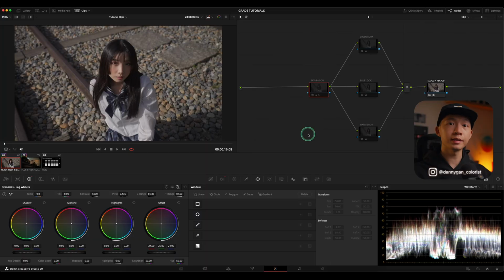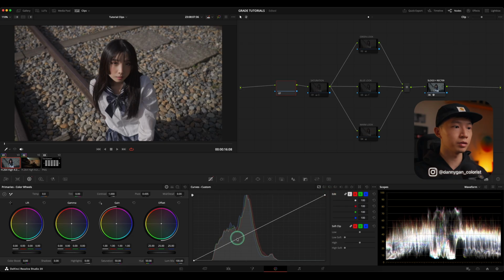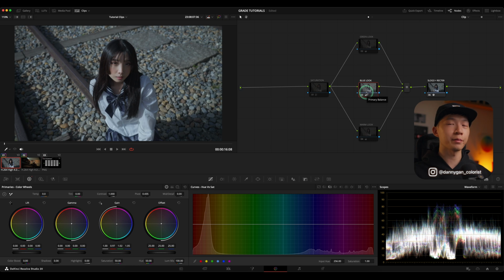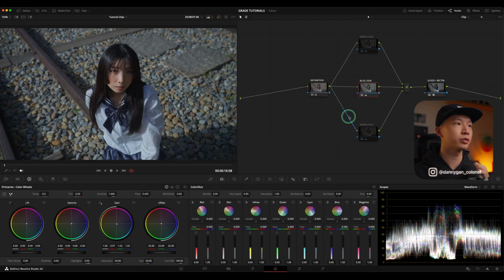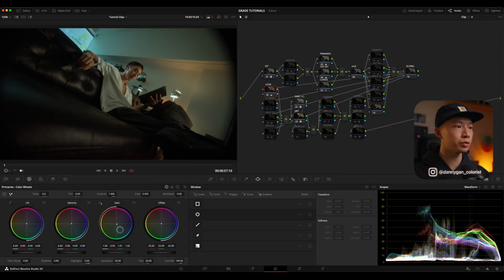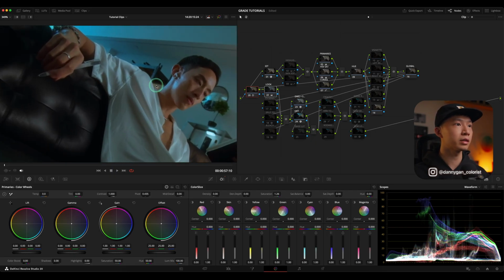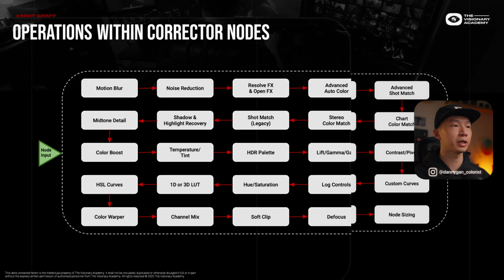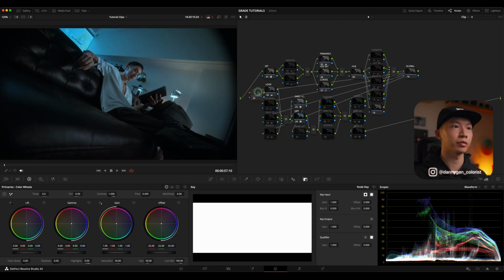The CLEANEST Split Tone Film Look | Teal and Orange Grade | DaVinci Resolve Tutorial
Timecode:
0:00 Intro
0:30 Setting The Scene
3:10 Adding The Look
4:03 Recovering Skintone
6:45 Using With Visionary Pro PowerGrade
10:18 Operations Within Corrector Nodes
11:47 Compounding The Look Nodes
13:04 Outro